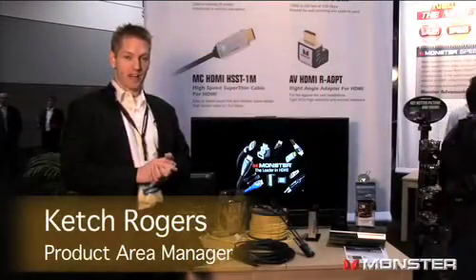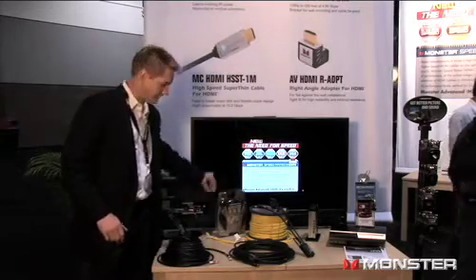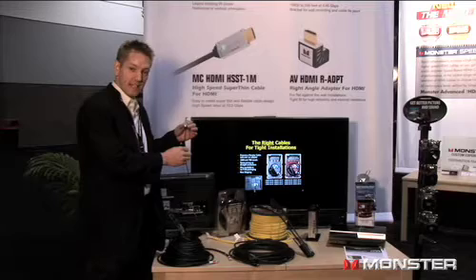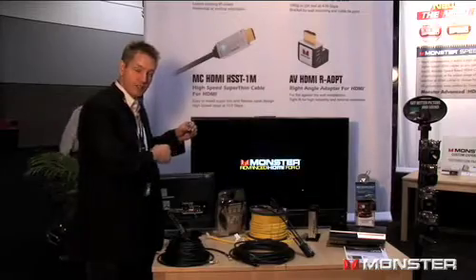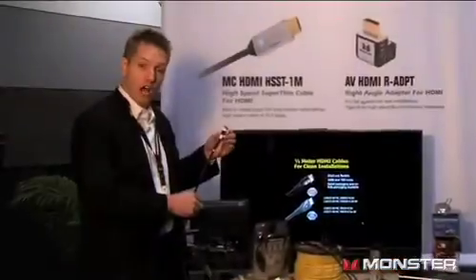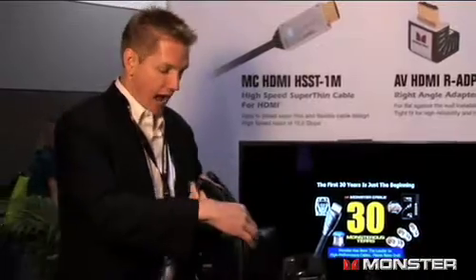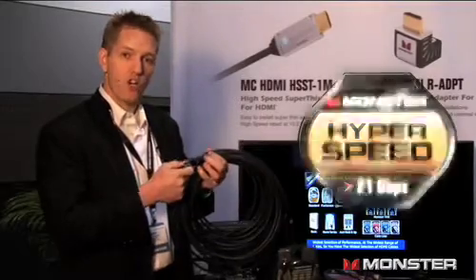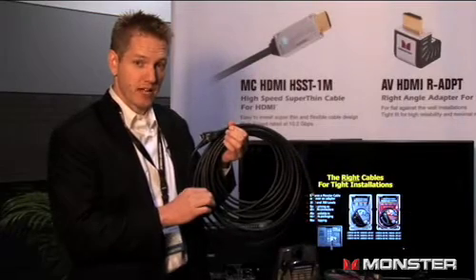CEDIA 2009: Monster New HDMI Products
Monster Cable's New Product Manager, Ketch Rogers, introduces new HDMI products including super thin HDMI cable.